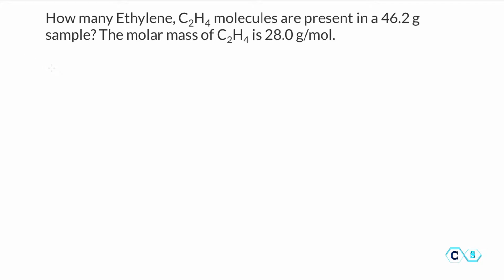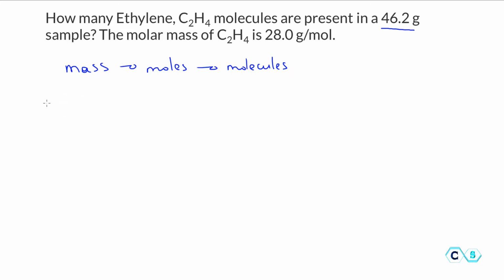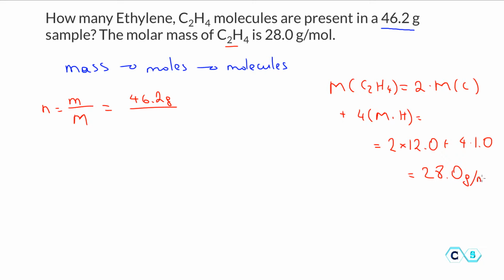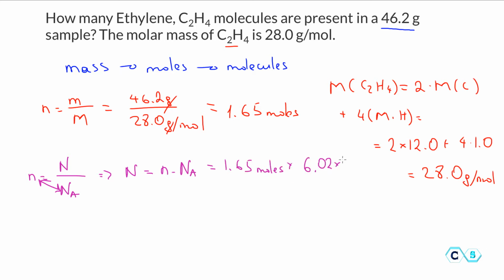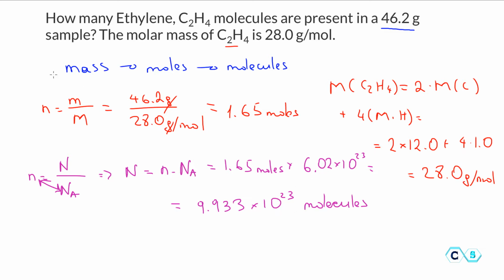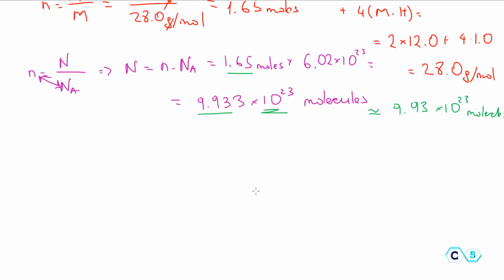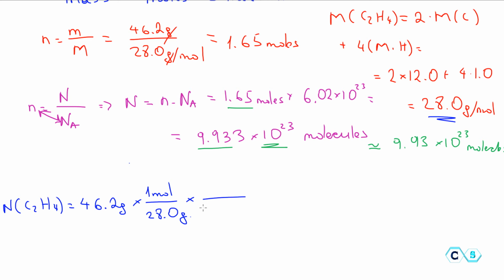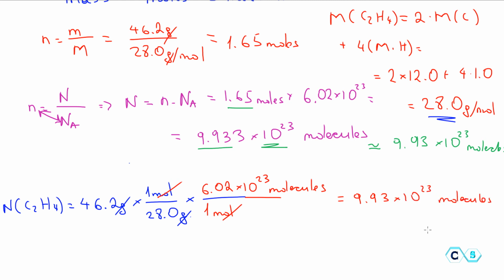Converting Between Moles, Atoms, and Molecules, Practice Problem 3